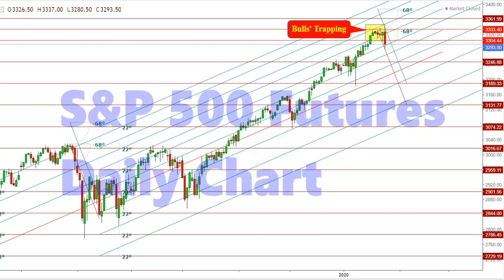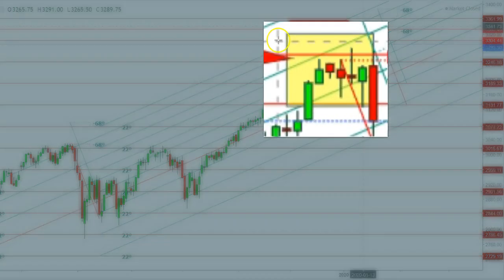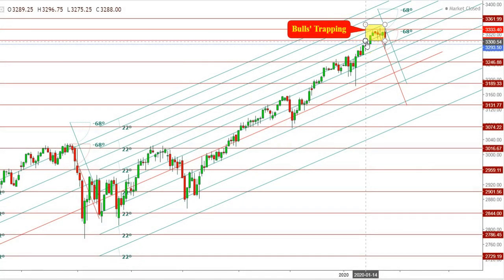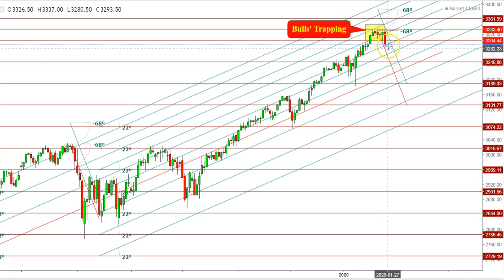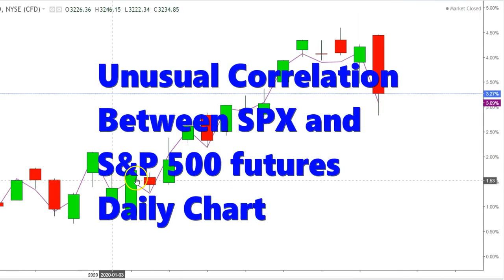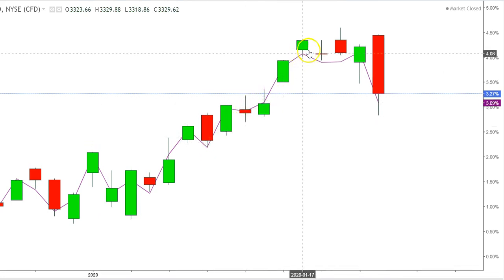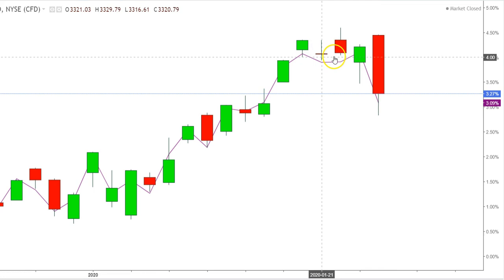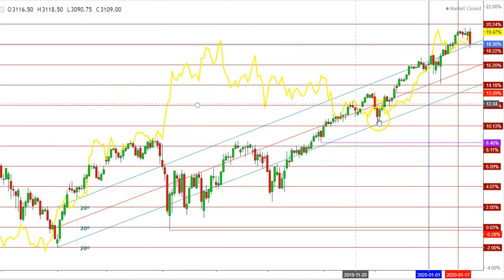S&P 500 Futures Outlook For the Week Of January 27th, 2020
This video explains in-depth analysis of S&P 500 Futures and Gold Futures, in order to predict the expected directional moves during the week of January 27th, 2020.

1. This content is for information and educational purposes only and should not be considered as an investment advice or an investment recommendation. Past performance is not an indication of future results. All trading carries risk. Only risk capital be involved which you are prepared to lose.

2. Remember, YOU push the buy button and the sell button. Investors are always reminded that before making any investment, you should do your own proper due diligence on any name directly or indirectly mentioned in this video. Investors should also consider seeking advice from an investment and/or tax professional before making any investment decisions. Any material in this analysis should be considered general information, and not relied on as a formal investment recommendation.